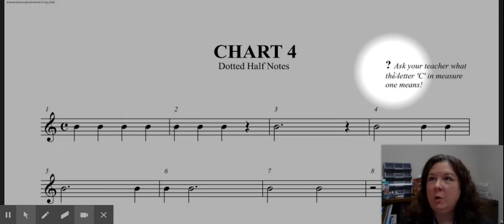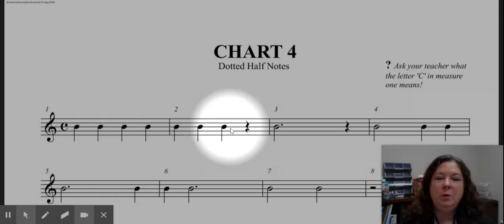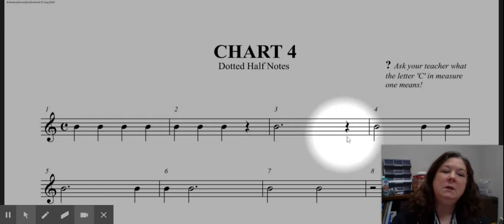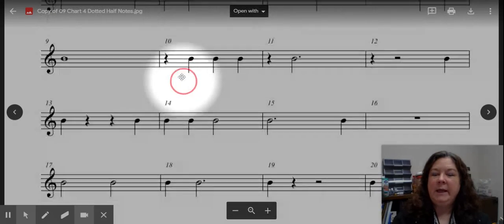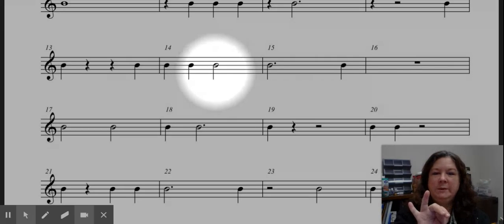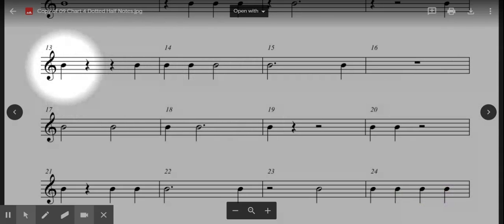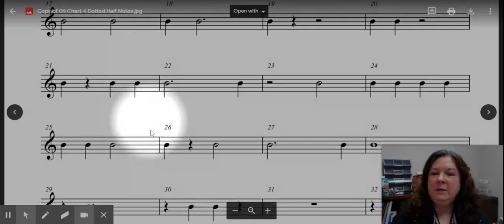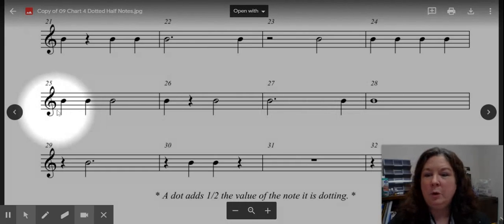Rhythm Chart 4: Dotted Half Notes